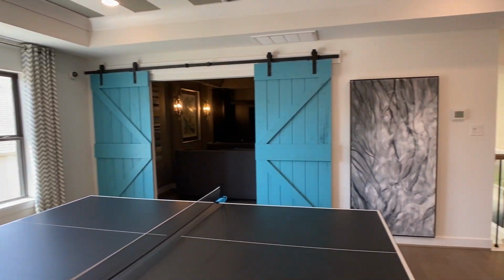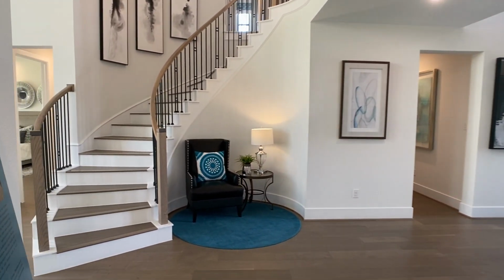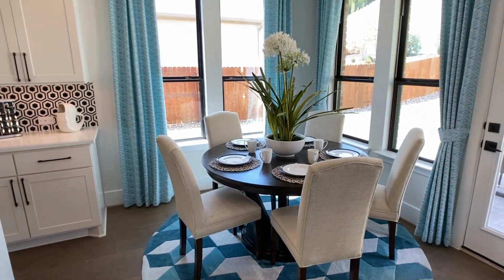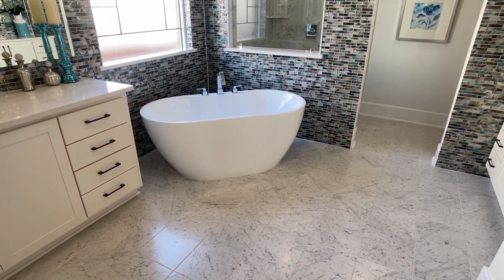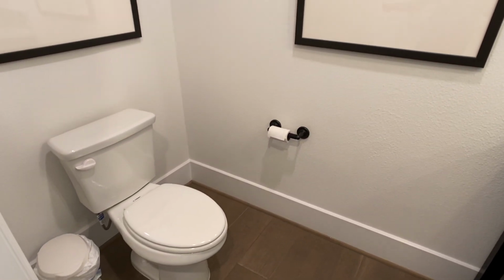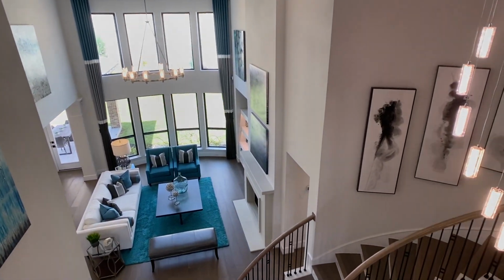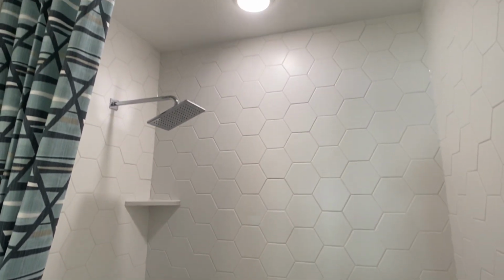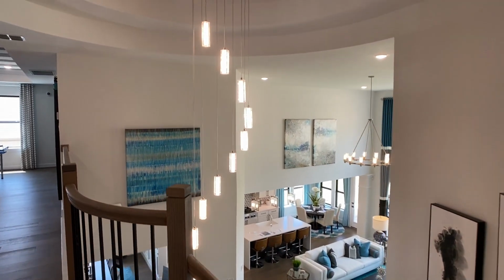3700+ sq ft Carter III Plan by Westin Homes around Austin, TX | Sweetwater | Rough Hollow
0:00 Exterior Intro
0:23 Entrance to Main Living Area
1:27 Study Room
2:15 Dining Room 1
3:16 Kitchen
4:10 Pantry
4:36 Living Room
6:01 Dining Room 2
6:04 Outdoor Patio
7:30 Owners Bedroom
8:26 Owners Bathroom
9:25 Closet 1
9:56 Laundry
10:37 Closet 2
11:38 Powder Room
12:14 Bedroom 1 with Full Bathroom
14:20 Game Room
15:33 Media Room
16:53 Bedroom 2
17:33 Split Full Bathroom
18:07 Bedroom 3
19:03 Split Full Bathroom
19:53 Bedroom 4

As of 8/25/22, there were two inventory homes in the Rough Hollow community in Lakeway, TX priced at $1,059,238 and $1,074,904. The total price of this home will vary over time and in each community.